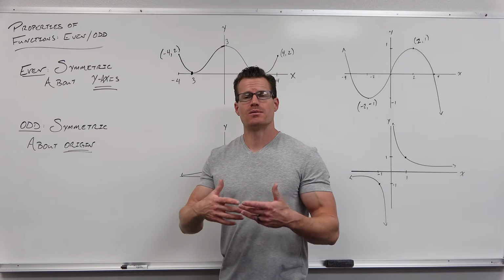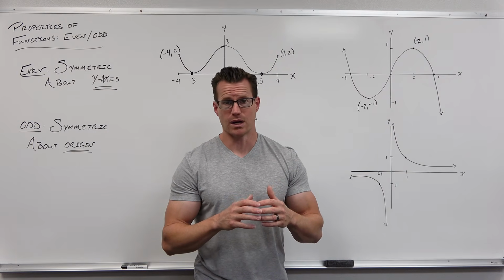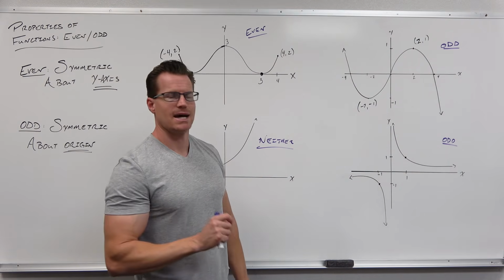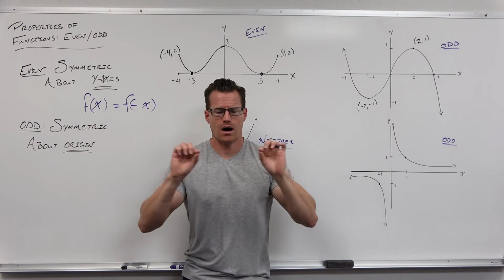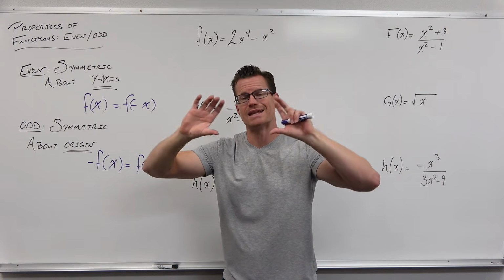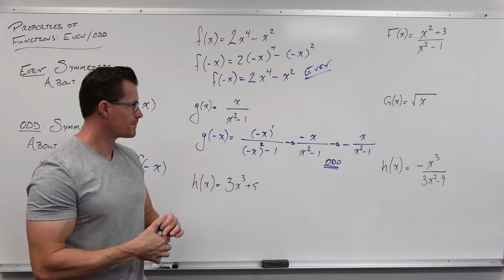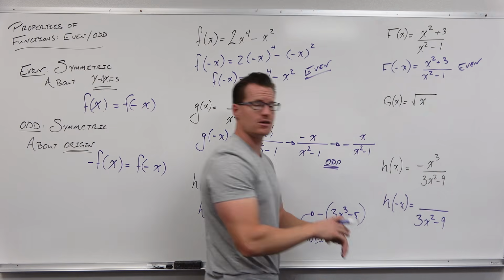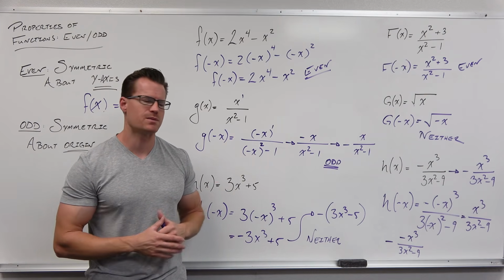Properties of Functions - Even vs Odd (Precalculus - College Algebra 8)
A Graphical and Algebraic exploration of Even Functions and Odd Functions.